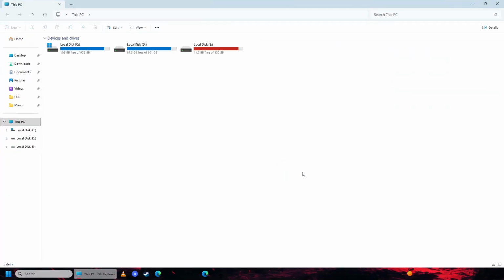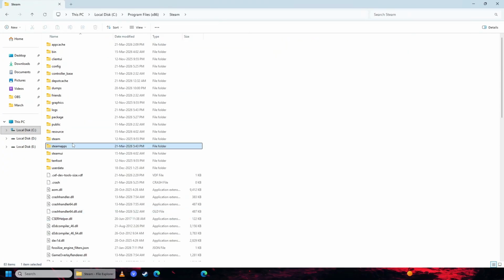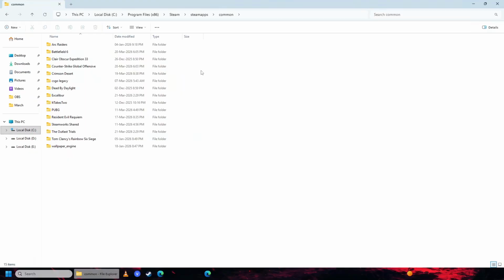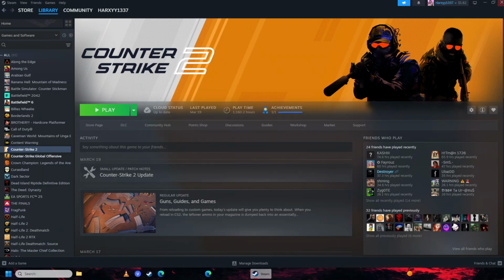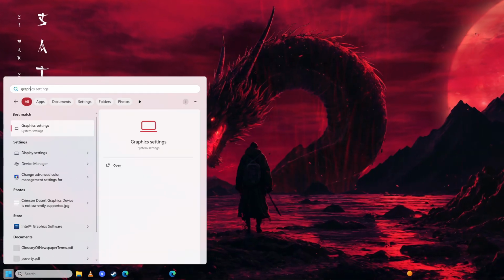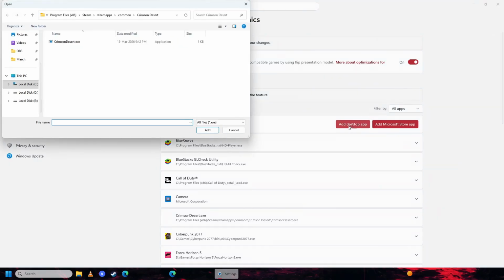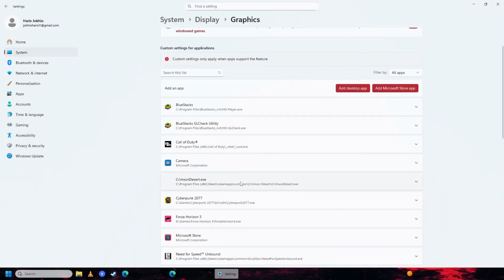Fix Crimson Desert Crashing on Launch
Crimson Desert crashing immediately on launch is caused by corrupted files, driver conflicts, or software interference.

*FIXing Crimson Desert crashing on startup.*
*Verifying game files through Steam.*
*Running game as administrator.*
*Clean installing graphics drivers.*
*Disabling antivirus then overlays.*

Steam then Library then right-click Crimson Desert then Properties then Installed Files then Verify integrity.

Right-click CrimsonDesert.exe then Properties then Compatibility then check Run as administrator.

Temporarily disable antivirus then Windows Defender. Add Crimson Desert folder to exceptions.

Turn off Discord then Steam then NVIDIA overlays.

Install all updates then restart.